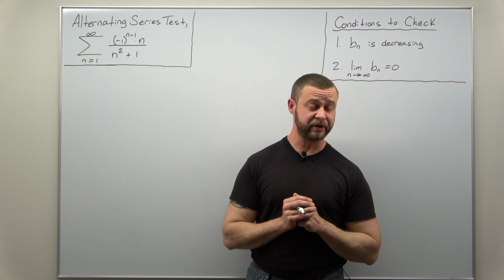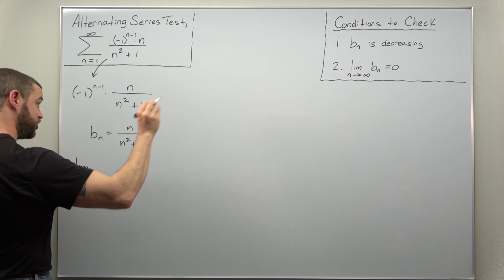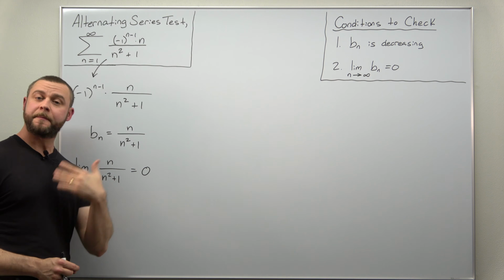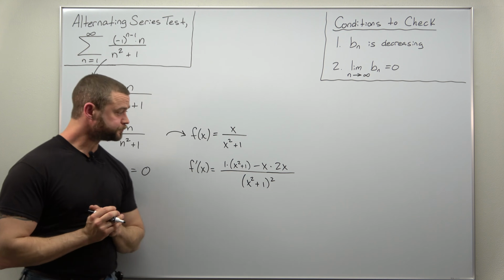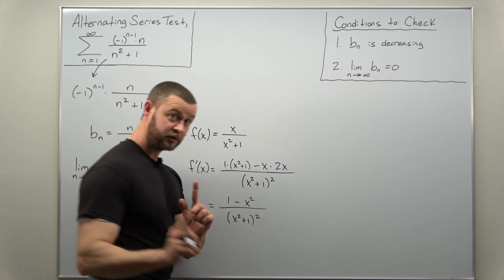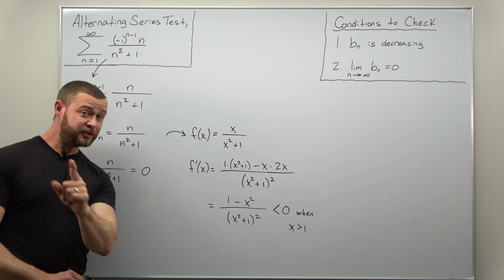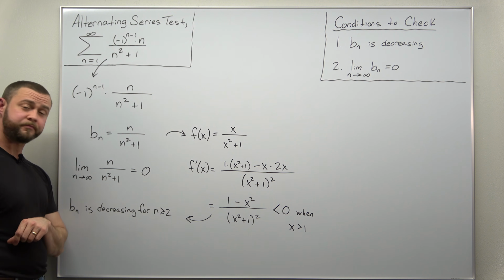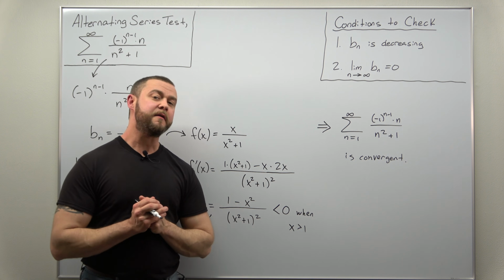Alternating Series Test Problem 2 (Calculus 2)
This infinite series requires a bit more work, since we'll show that a term is decreasing by showing that it's derivative is negative. This is exactly the work that you'll need to show on your exams to get full credit. Definitely go through this one so that you can be prepared!